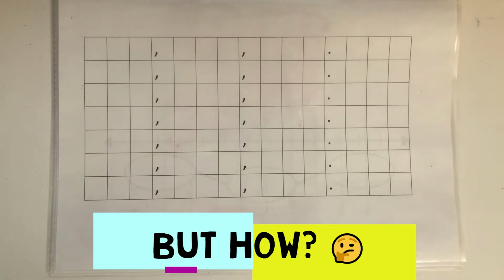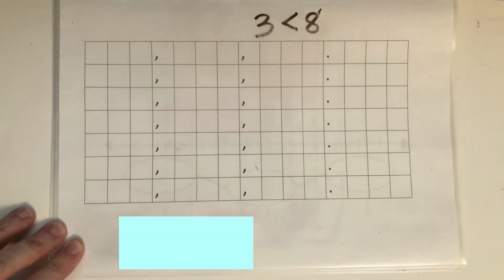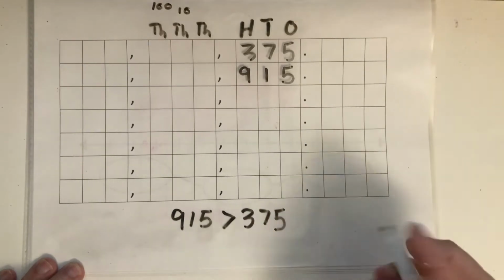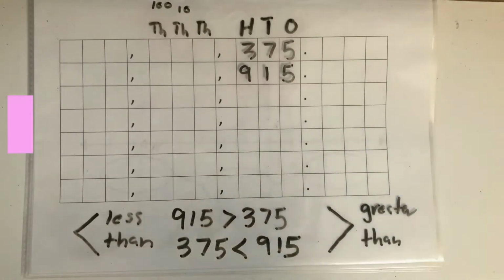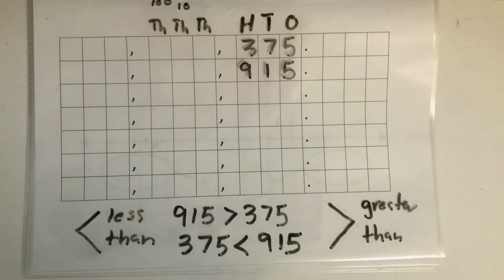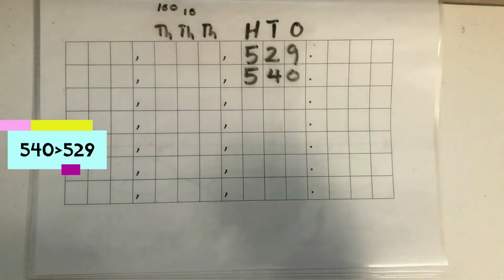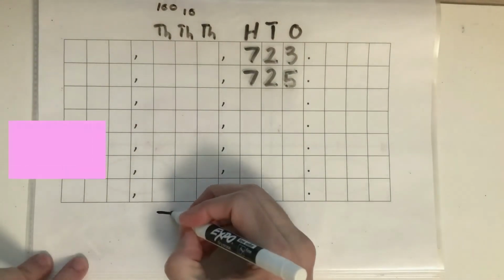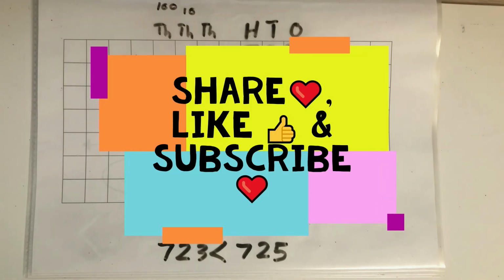Comparing Numbers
A friendly resource for learning how to compare numbers